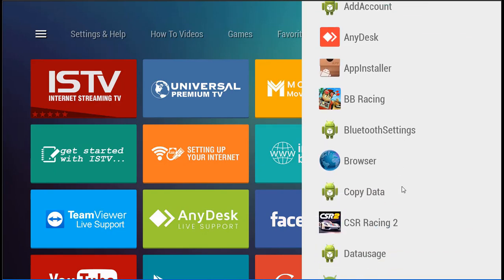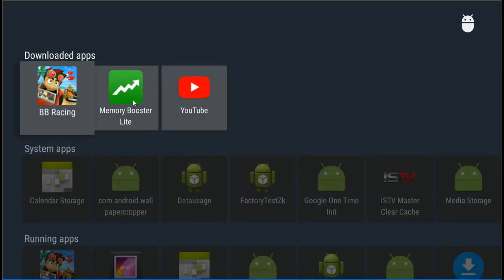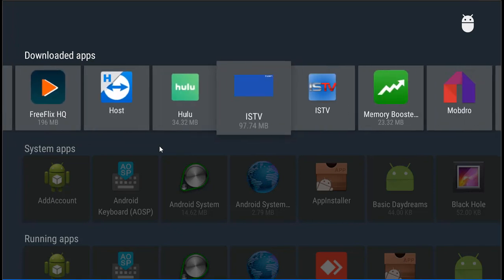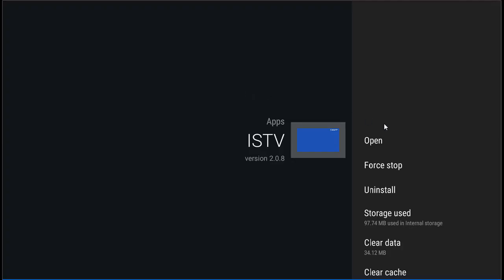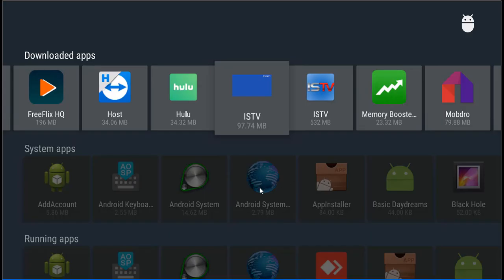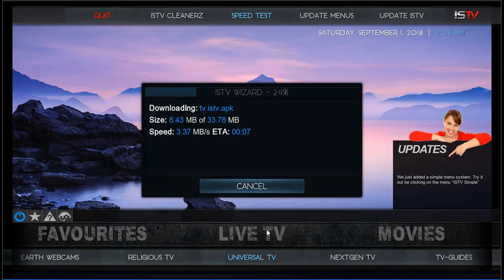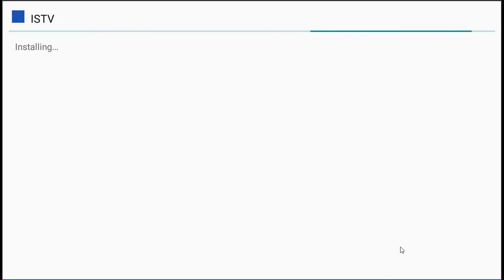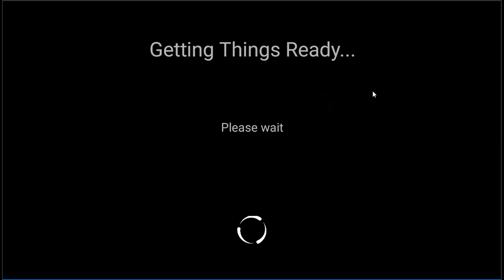Fixing Universal TV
Fixing ISTV Universal - How to Un-install and Re-Install Universal